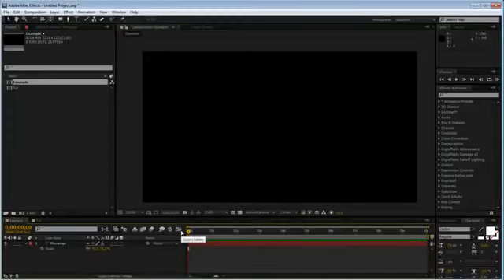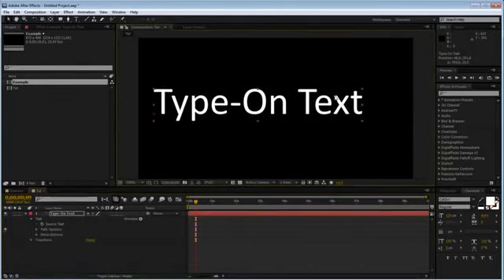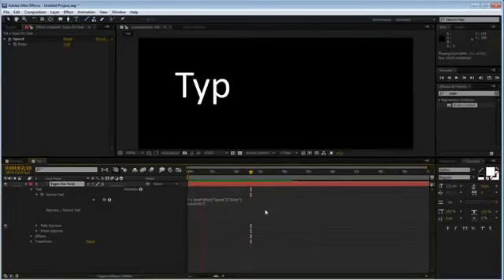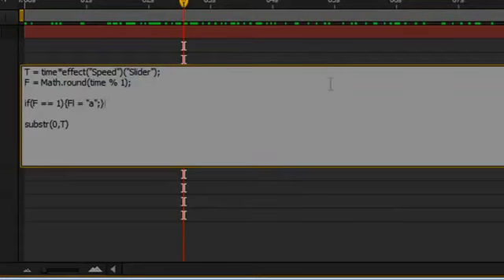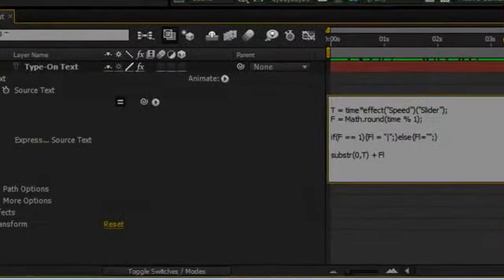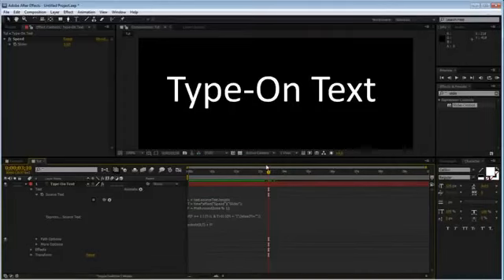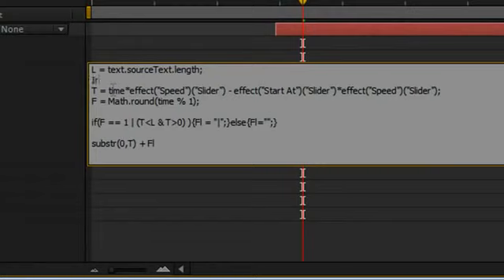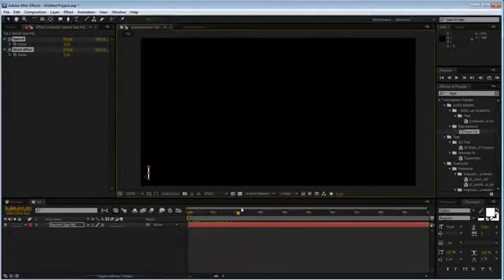Typewriter Effect - After Effects Make You Own Presets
LINK FOR TEXT EXPRESSION ITS IN TEXT FILE DOWNLOAD IT OR YOU CAN WRITE FROM THE VIDEO.
KEY
!I8heQ8Df1-9lbuPRH0azqCNHGkAHks7bA2NpVqmkV1M